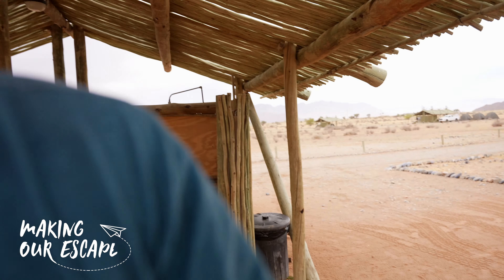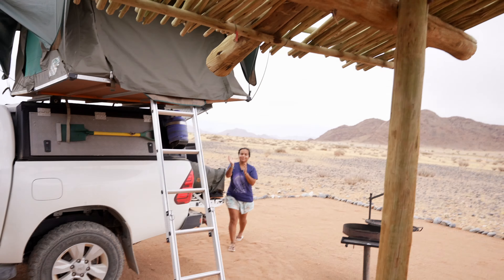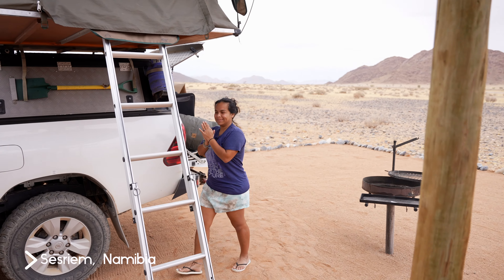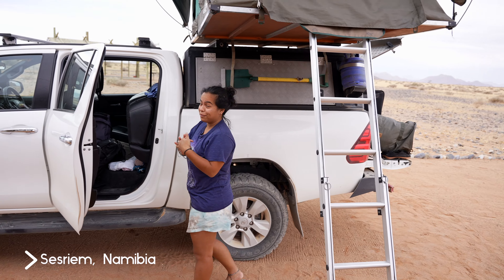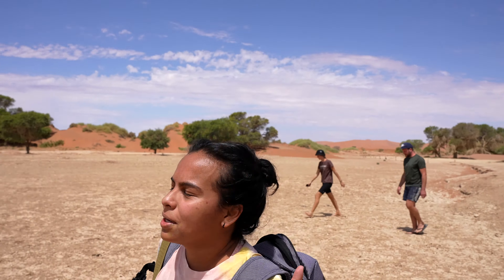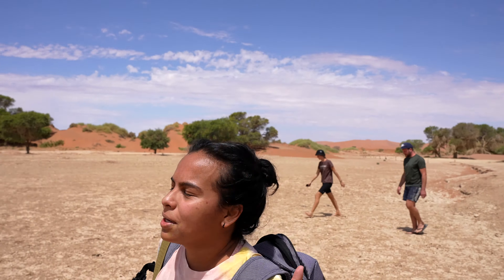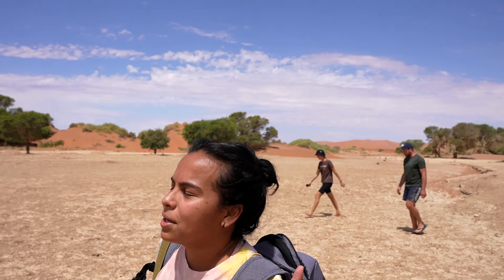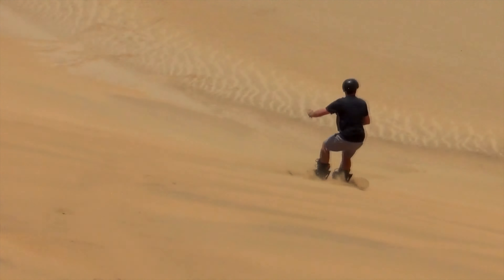Two INCREDIBLE Days in the Namib Desert - Sossusvlei, Sandboarding, and Swakopmund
Our next couple days in Namibia were spent among the sand dunes of the Namib Desert seeing some of the most popular sights in the country as well as speeding down the side of the dunes on a snowboard.

Up first for us were two of the most famous sights in Namibia, Sossusvlei and Deadvlei. These salt and clay pans in the desert are truly incredible sights and photos just don't do them justice (even if the photos still look incredible).

Next up was sandboarding, which was so much fun. It is insanely tiring having to walk back up the dune each time as you just don't make very quick progress in the loose sand, but the pain is so worth it for the thrilling ride down.

Finally, we spent some time exploring the coastal town of Swakopmund. It is really bizarre seeing German architecture amongst the palm trees and the beach, but it is such a cool town and so worth exploring.

We are Jason & Victoria, just your average everyday couple working 9 to 5 with a dream of seeing the world. We have always had a passion for travel and we live for exploring new places and experiencing new cultures. This passion for exploring the world is really starting to get in the way of our jobs, so we are looking to leave the traditional 9-5, and find jobs that would allow us to work from the road and see more of the world.